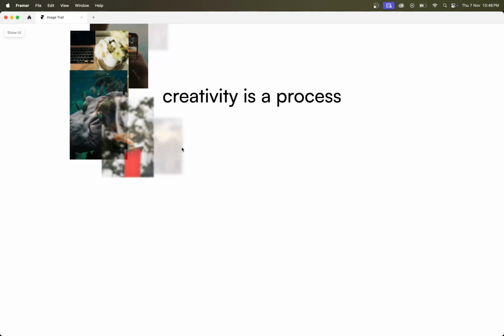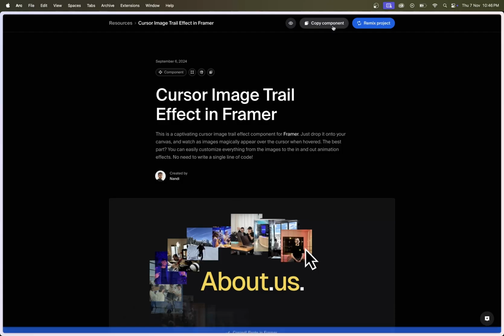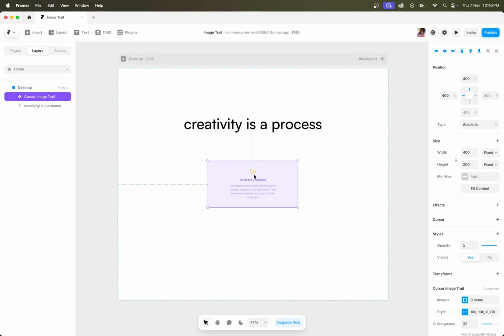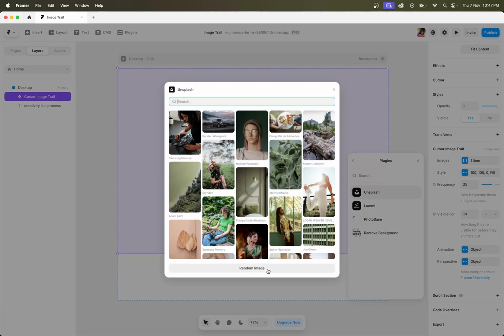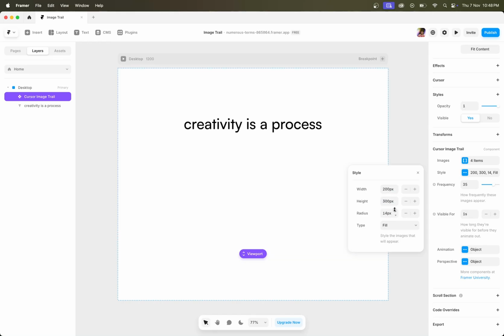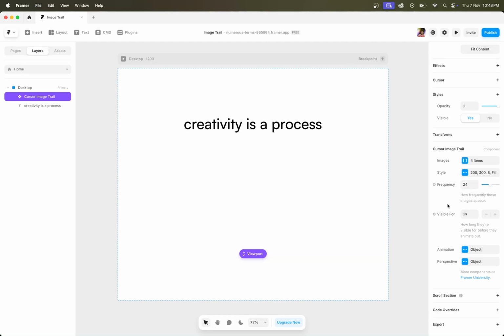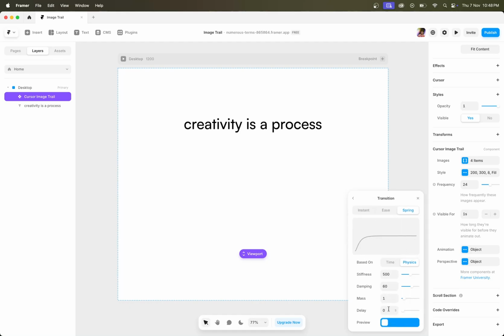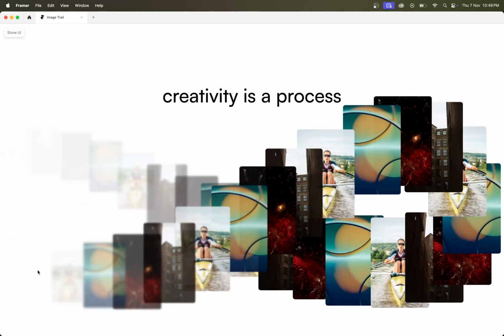How to: Add Image Trail on Cursor Movement in Framer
Title : Add Image Trail on Cursor Movement in Framer
Description : Learn how to add Image Trail on Cursor Movement in Framer